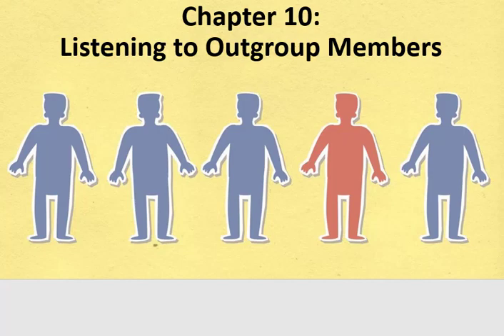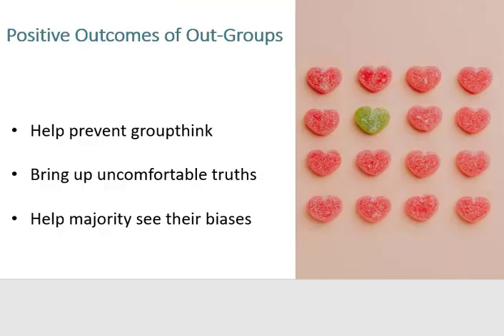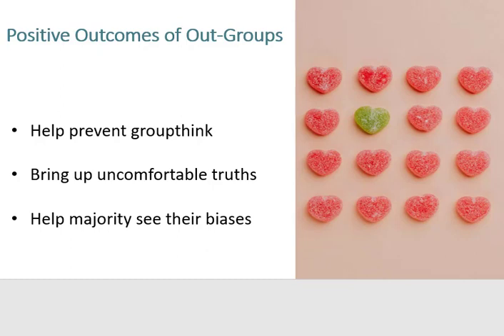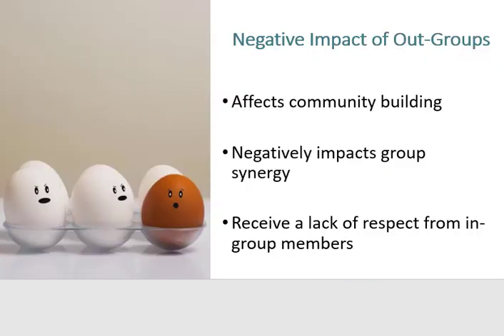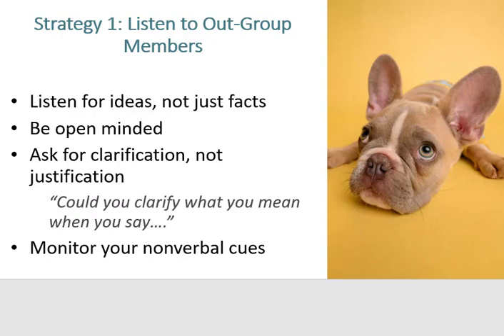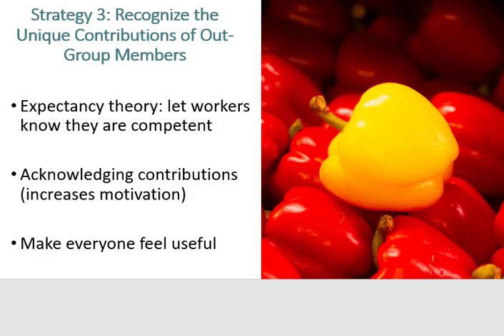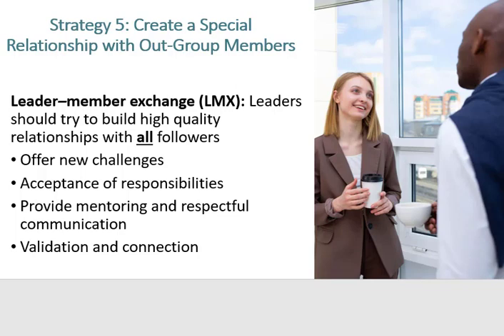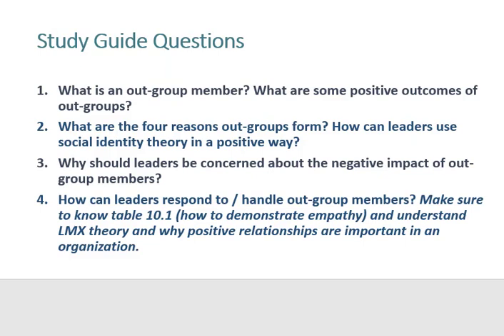BCOM 4300 Ch10 Listening to Outgroups